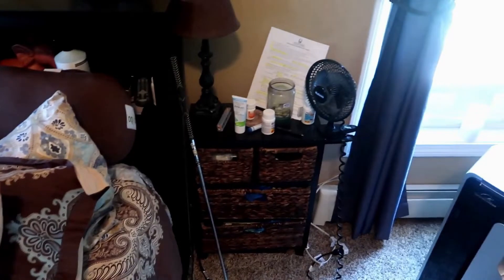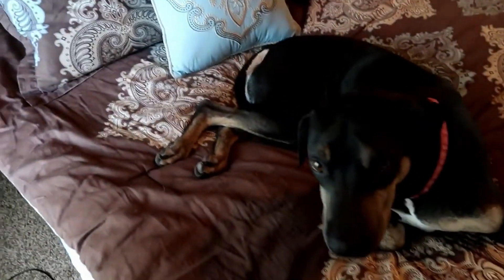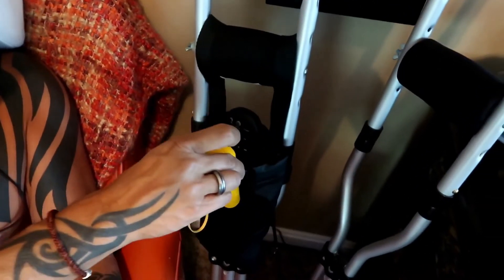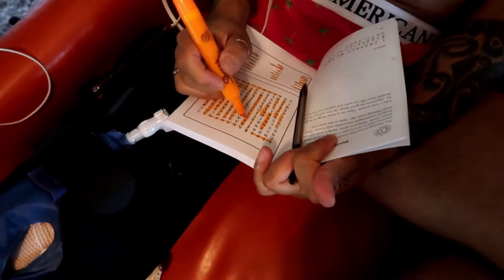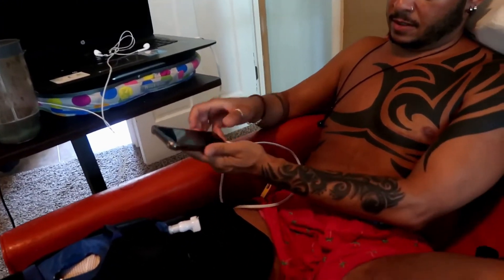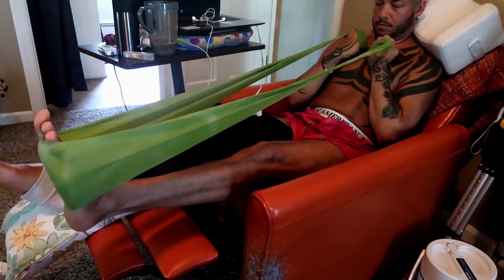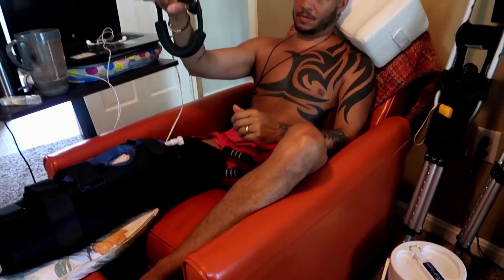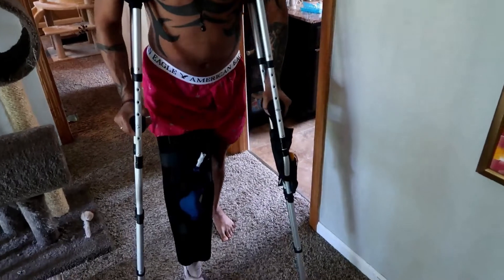Laid Up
In order to prevent a blood clot and pneumonia I must get up and move. Not allowed to touch my foot to the floor.